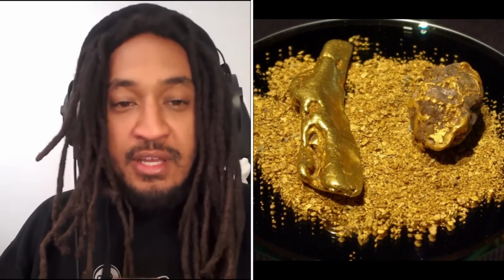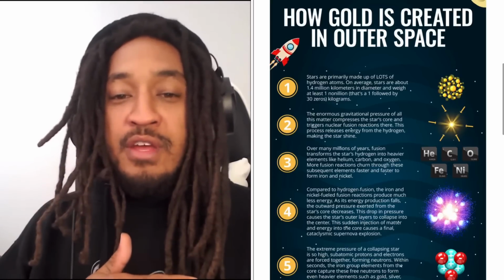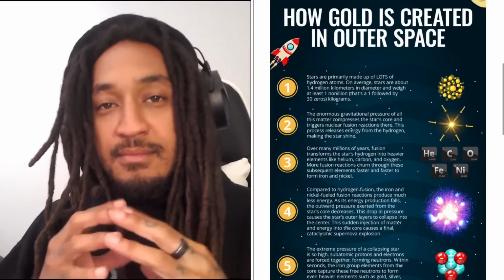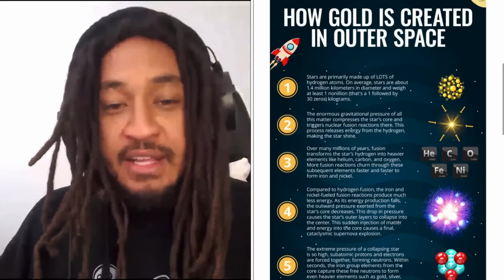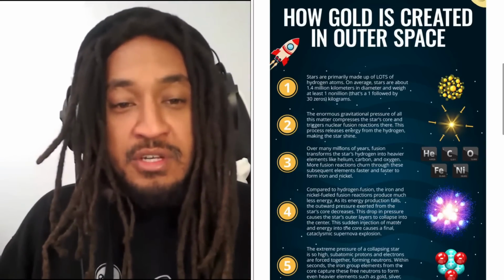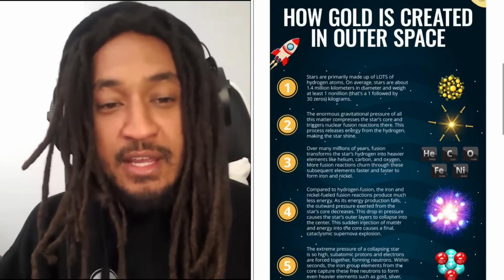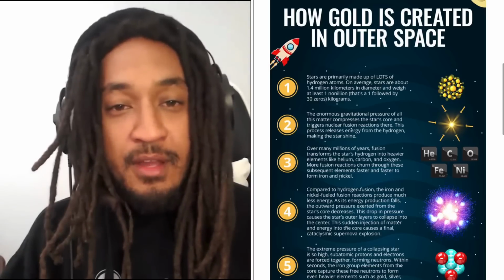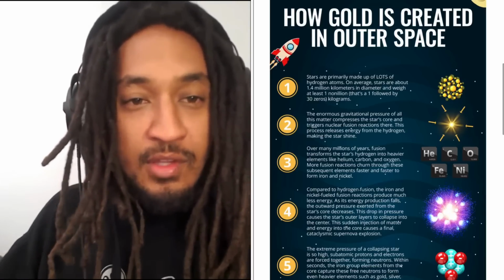Gold is from OUTER SPACE?!